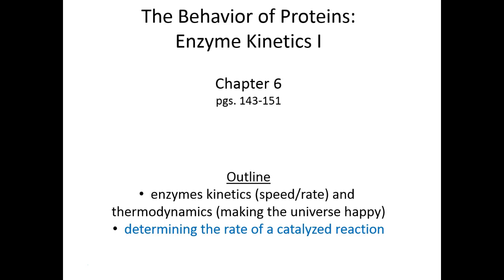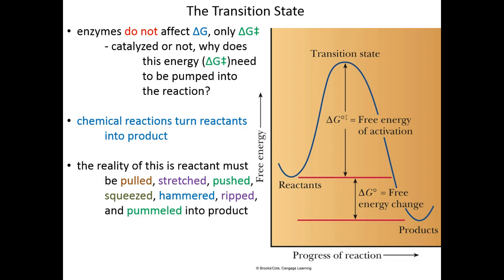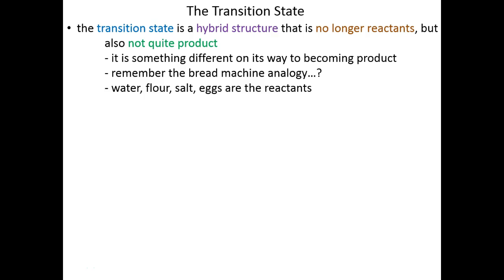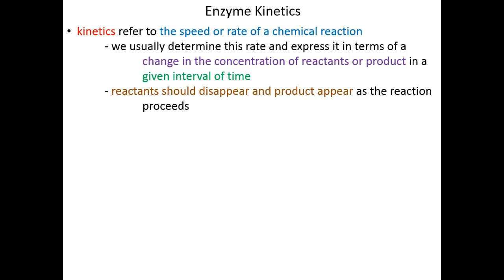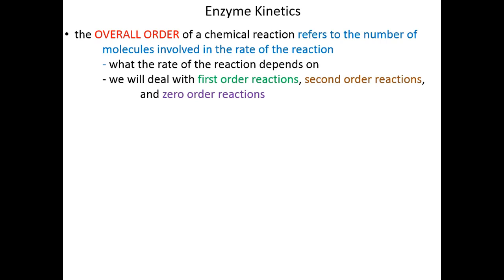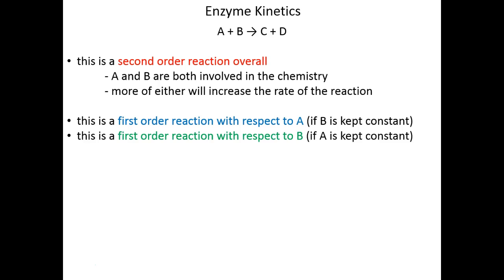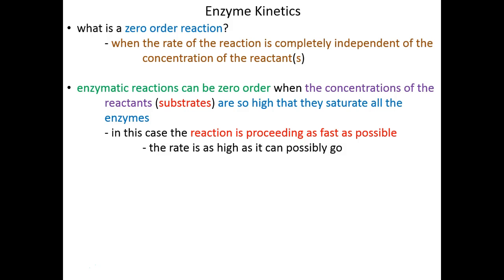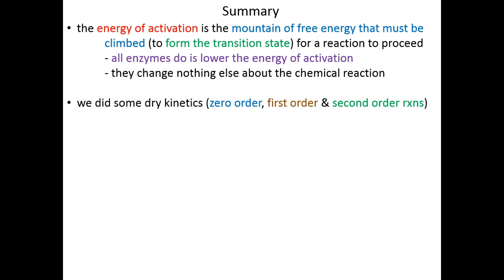Lecture 4B - Transition State and Kinetics